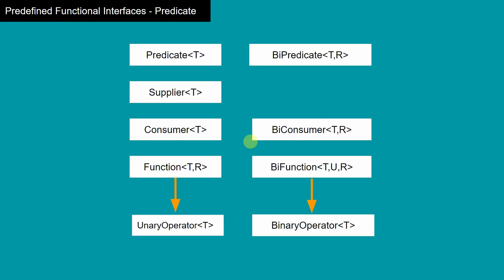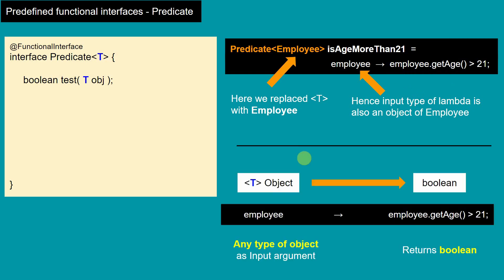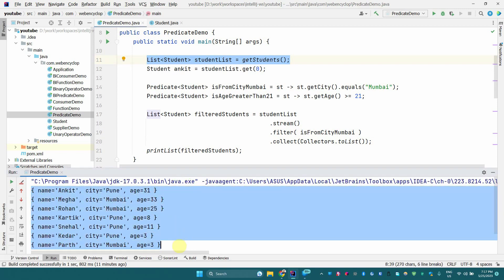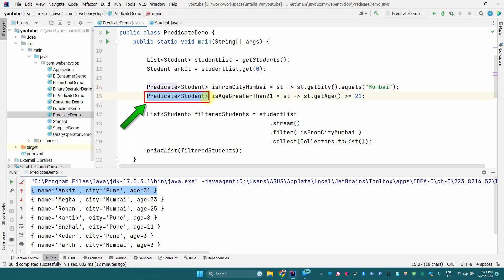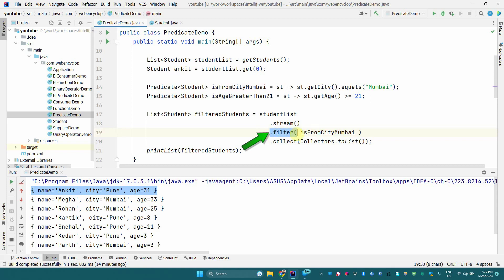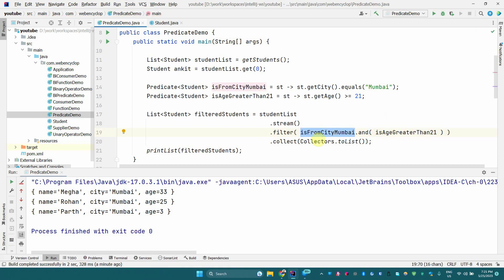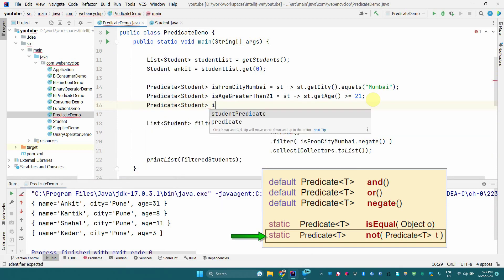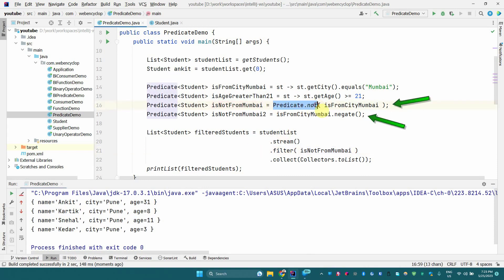11. "Predicate" Functional Interface - Java Interview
In this series we will be covering all Java interview questions and answers. This is going to be comprehensive list of Java interview questions which can help experienced Java developers to prepare for an interview as well as upskilling the Java knowledge.

I would always recommend everyone to watch Durga Sir (durgasoft) videos because of extensive in depth explaination on all topics if you have more time.
But here we will try to cover important aspects of Java Programming which are always asked in interviews withing less time.

Title: Predicate Functional Interface in Java: Empowering Effective Programming

Introduction

Functional programming has revolutionized the world of software development by introducing powerful concepts that enhance code modularity, readability, and maintainability. In the realm of Java programming, the Predicate functional interface stands as a fundamental building block of functional programming. By understanding its syntax, capabilities, and applications, developers can leverage the Predicate interface to unlock the full potential of functional programming paradigms. In this essay, we will explore the Predicate functional interface in Java, delving into its syntax, key features, and practical implementations.

The Predicate Functional Interface: An Overview

The Predicate functional interface in Java belongs to the java.util.function package and is designed to represent a boolean-valued function that accepts an input and returns true or false. It serves as a versatile tool for filtering, testing, and evaluating objects based on specific conditions. The Predicate interface consists of a single abstract method, test(), which takes an input parameter and returns a boolean value.

Syntax and Basic Usage

To create an instance of the Predicate interface, one can define a lambda expression or refer to an existing method that matches the signature of the test() method. The lambda expression syntax for creating a Predicate is (parameter) - { /* predicate logic */ }. Developers can implement the desired logic within the curly braces to evaluate the input and produce a boolean result.

The Predicate interface supports various basic operations, such as testing an object against a condition, chaining multiple predicates using logical operators (AND, OR, NOT), and combining predicates with other functional interfaces like Consumer and Function. This versatility enables developers to perform complex filtering and transformation operations on data collections effortlessly.

Lambda Expressions and Predicates

Lambda expressions, introduced in Java 8, synergize seamlessly with the Predicate functional interface, enabling developers to write concise and expressive code. Lambda expressions allow for the creation of inline functions that implement the Predicate's test() method, eliminating the need for explicit class definitions. This concise syntax significantly reduces boilerplate code, enhances readability, and promotes code reusability.

Advanced Predicate Operations

Beyond the basic functionality, the Predicate interface provides advanced operations to further refine data processing. Negating a Predicate (negate()) allows developers to reverse the outcome of a predicate, providing flexibility in conditional checks. Combining multiple predicates (and(), or()) permits developers to create complex evaluation criteria by chaining multiple conditions. Additionally, default methods within the Predicate interface allow developers to customize the behavior of predicates, enhancing their flexibility and utility.

The Predicate functional interface finds extensive applications in filtering data collections, validating inputs, sorting and ordering objects, and processing streams. By utilizing the Predicate interface, developers can effortlessly filter out specific elements from collections based on desired conditions, eliminating the need for cumbersome loops and conditional statements. Predicates also facilitate input validation by enabling developers to define reusable conditions for verifying the integrity of data. Moreover, in conjunction with the Stream API, predicates enable streamlined data processing by providing a concise and declarative approach.

Best Practices and Performance Considerations